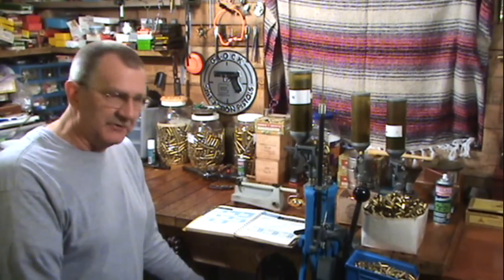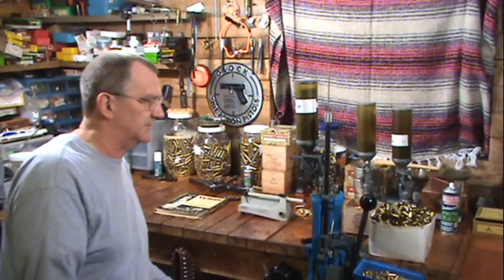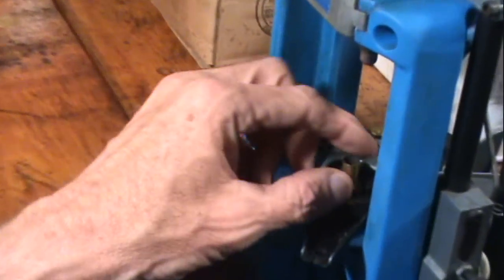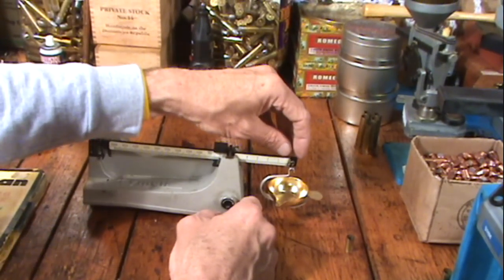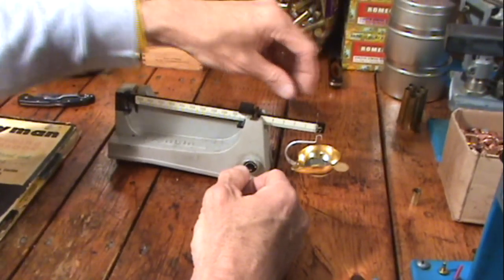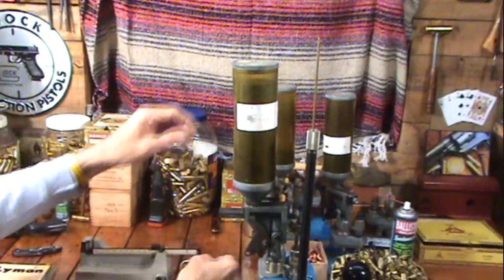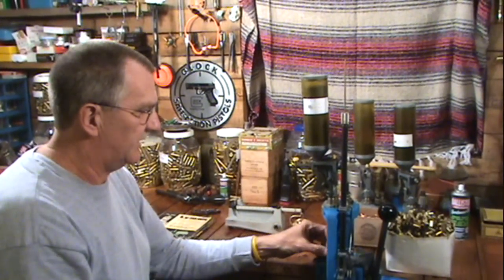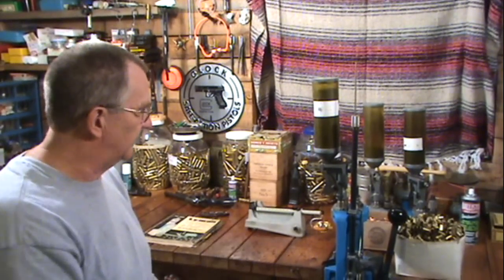Reloading Tips (powder charge)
Basics for setting the proper powder charge when loading ammunition.